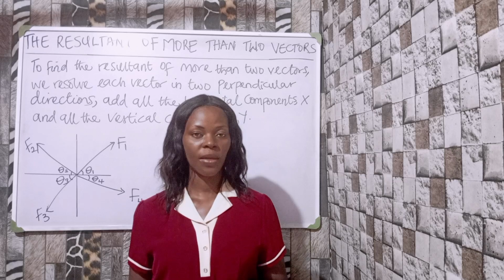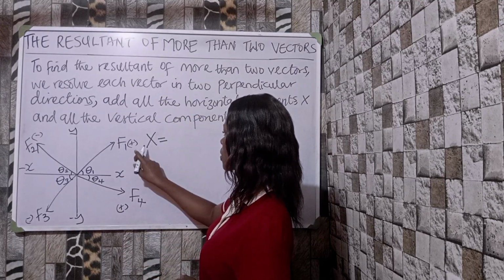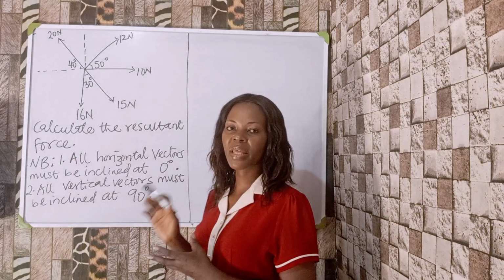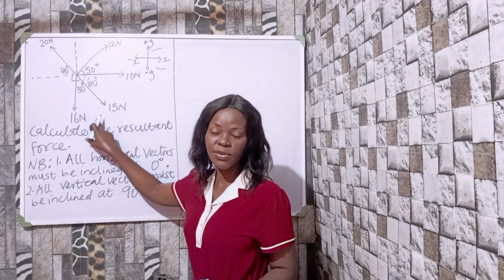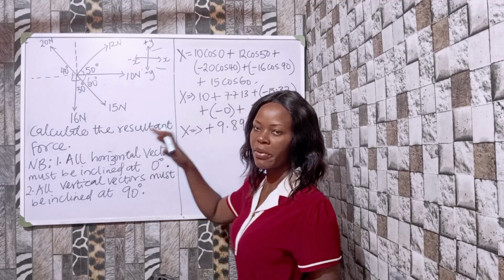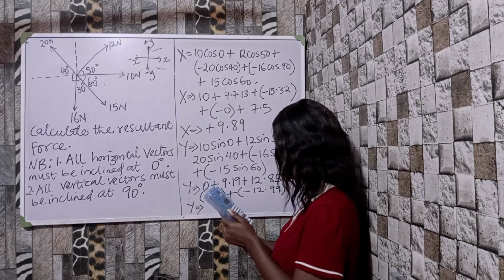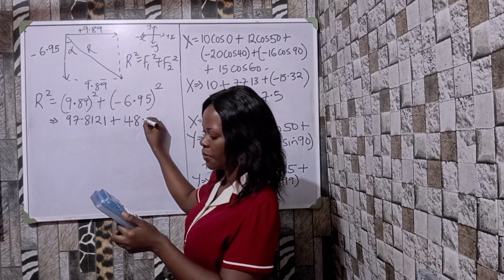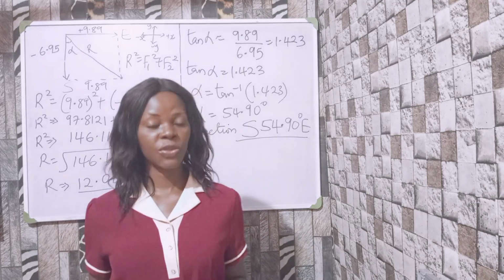A MUST WATCH|| Resultant of more than two vectors.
This video explains how to calculate the resultant of more than two vectors.